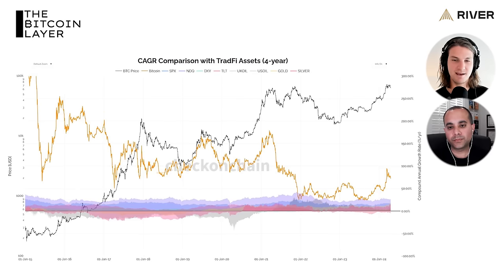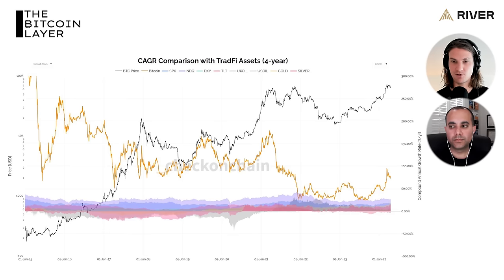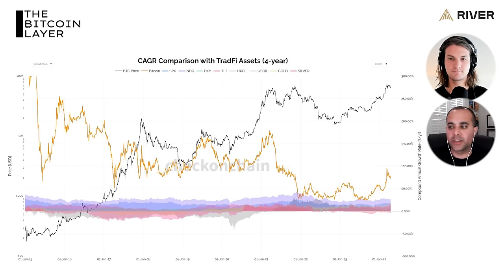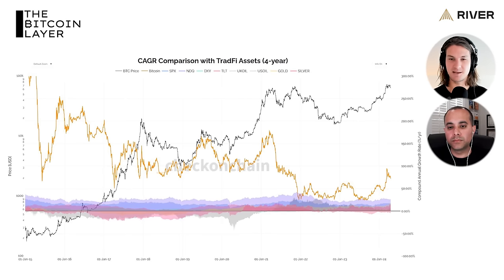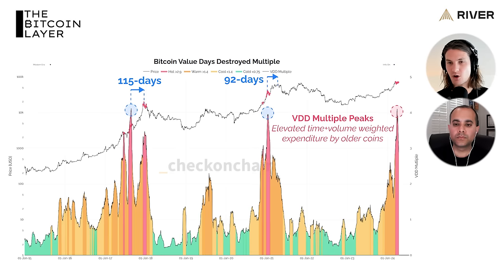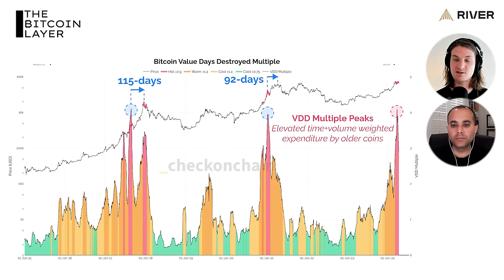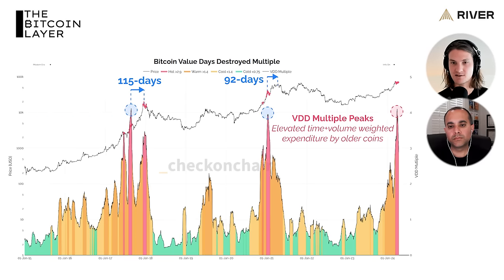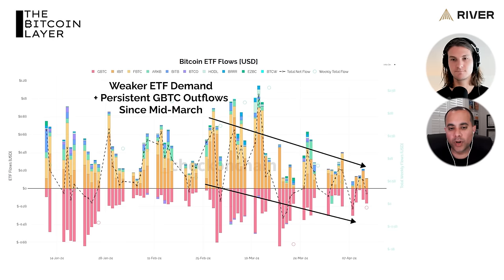Understanding Bitcoin Price Movements & Cycles with Checkmate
In this episode, Nik is joined by bitcoin analyst Checkmate. In a brilliant overview of measuring bitcoin price and determining cycle position, Checkmate breaks down bitcoin's novel price performance relative to traditional assets, closely examines the current round of selling at $70,000, and most importantly tells us exactly what to look for in order to identify the legitimate end of this bull market. Learn why he doesn't believe the current market is "top heavy."

The Bitcoin Layer is a bitcoin and global macroeconomic research firm.
The Bitcoin Layer and its guests do not provide investment advice.

Block Height 839981